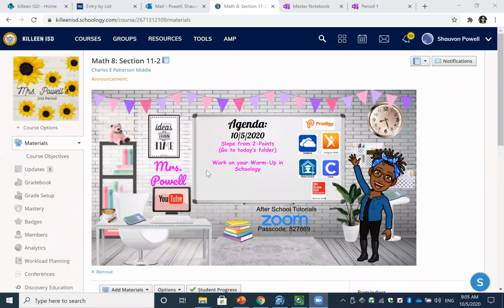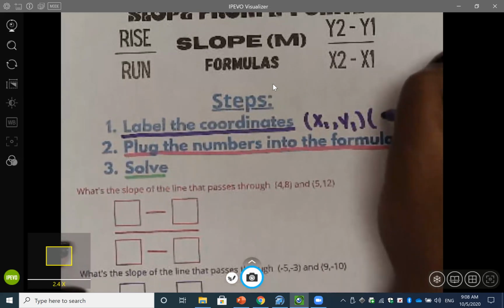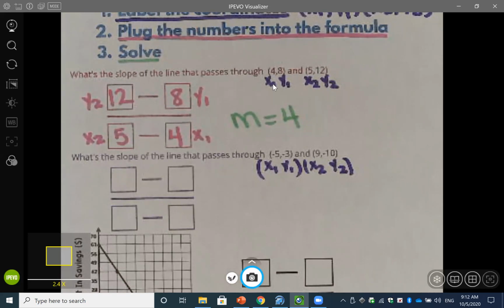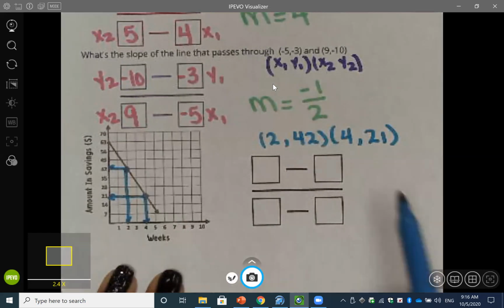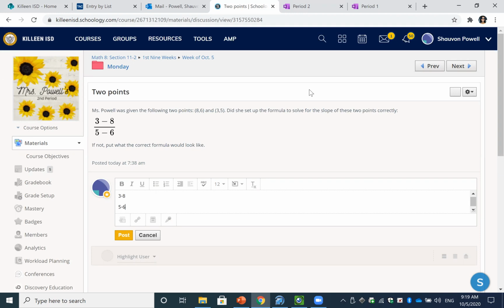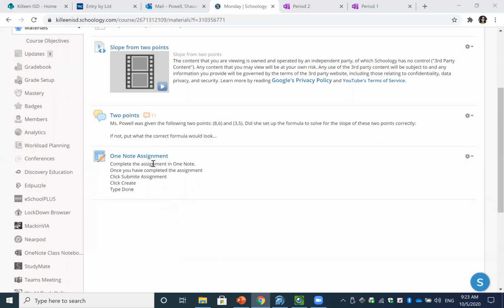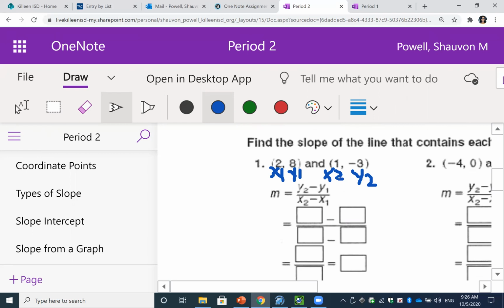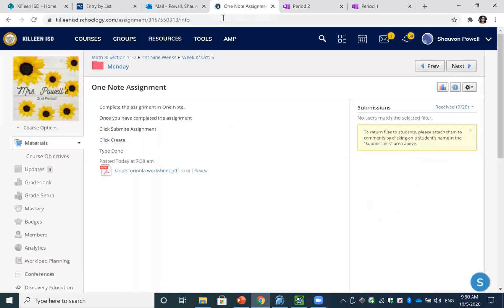zoom 10 5 2020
Slope from 2 points